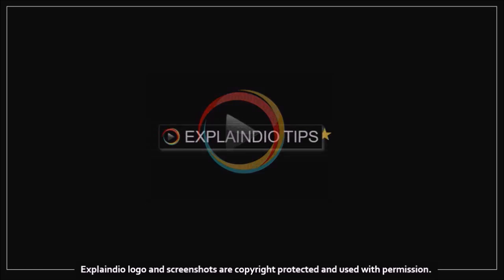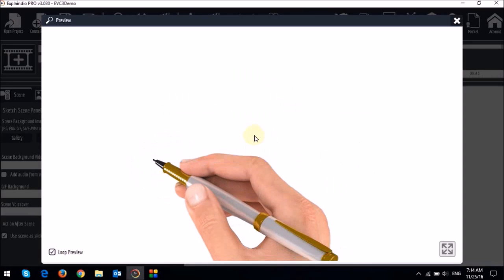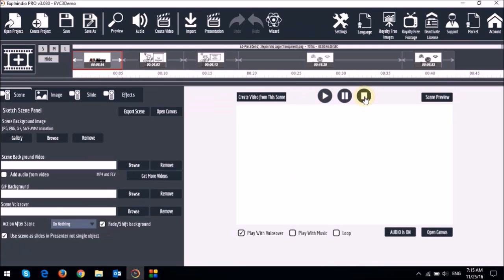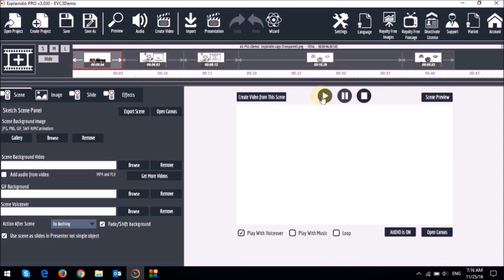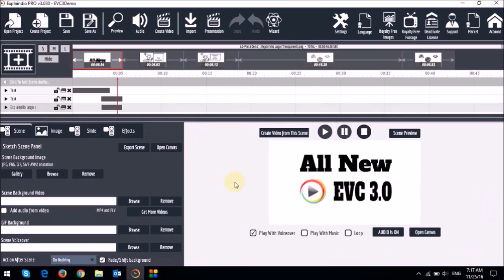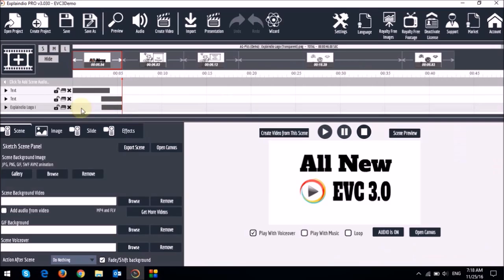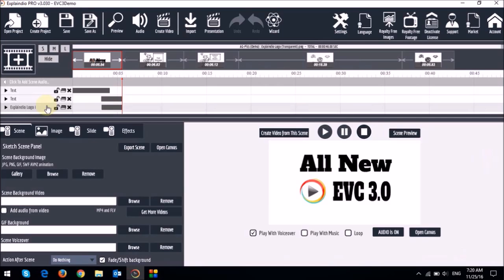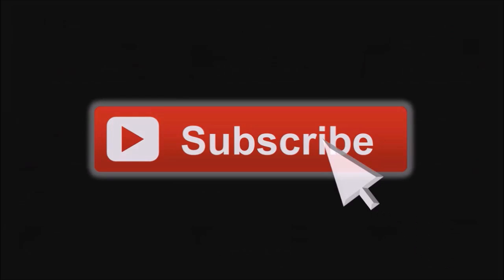Explaindio Tips - 3 Ways to Preview Scenes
In this Explaindio Tips video, I will show you 3 Ways to Preview Scenes in EVC 3.0. Explaindio 3.0 Tips is a short videos series with tips that will help you make the best of your Explaindio Video Creator software. Once you’ve created scenes in your Explaindio video project, there are several options to preview scenes.

One of the preview options allows you to preview all the scenes within a project. To use this option, you click the PREVIEW button in the top menu bar. This will play all the scenes starting from the first to the last.

The second scene preview option is called SCENE PREVIEW which is located in the bottom-right quadrant when you close the canvas. This preview allows you to preview only one scene at a time and this can be particularly helpful rather than having to watch the whole video.

And finally, the third scene preview option allows you to preview only certain elements within a scene. In order to use this preview option, you open the timeline and click on the specific element, to watch the preview. You will need to close the canvas to view this preview option.

I have created many other Explaindio Tutorials and you can check my YouTube channel for my review and EVC 3.0 Tutorials (see the link below). If you have not yet purchased Explaindio video creator, you can find the link to buy EVC 3.0 below as well.

CREDITS:
Explaindio Video Creator logo and screenshots are copyright protected, used with permission | Commercial rights to use video backgrounds, images, graphics and animations unless otherwise mentioned | Microsoft, Windows, and the Windows logo are trademarks, or registered trademarks of Microsoft Corporation in the United States and/or other countries | Other names may be trademarks of their respective owners.